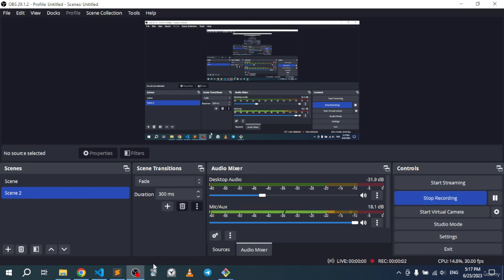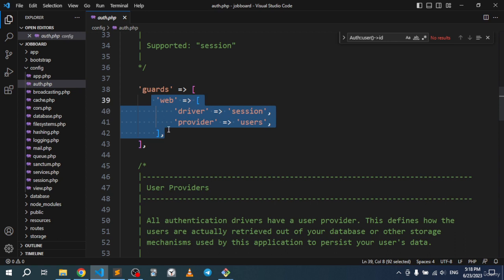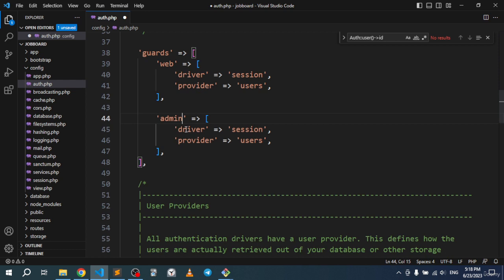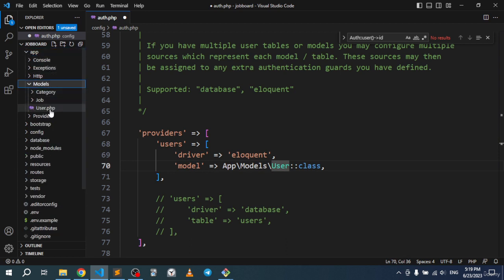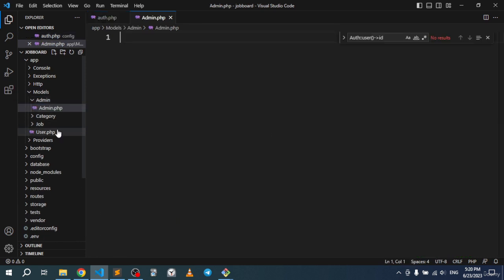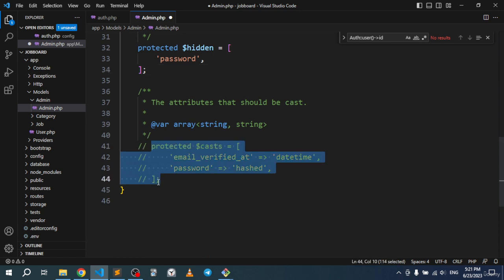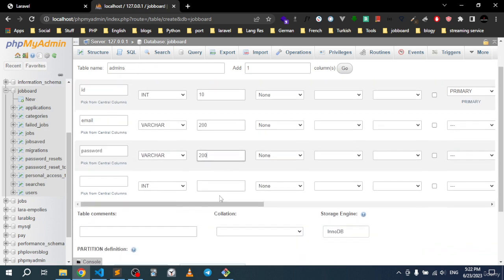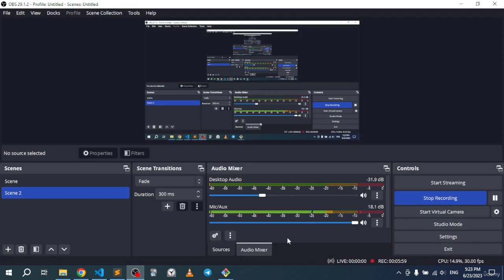2 Creating Custom Authentication pt 1 (7. Creating Custom Authentication System)